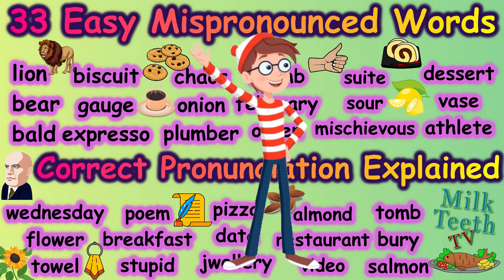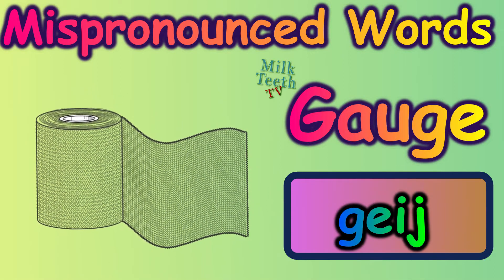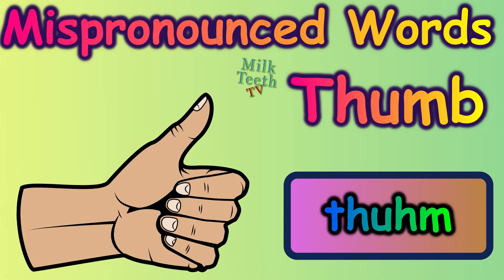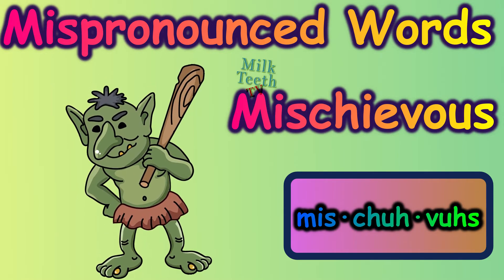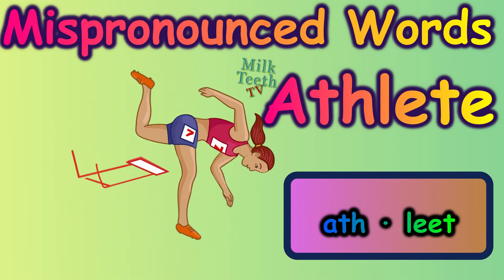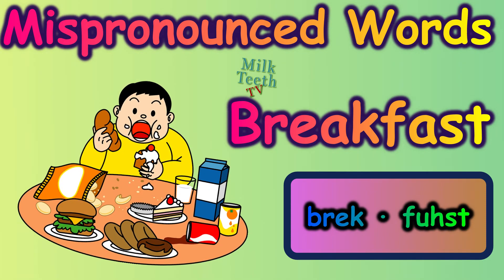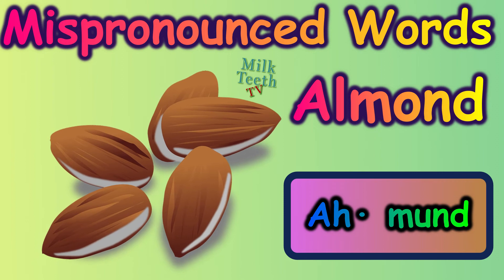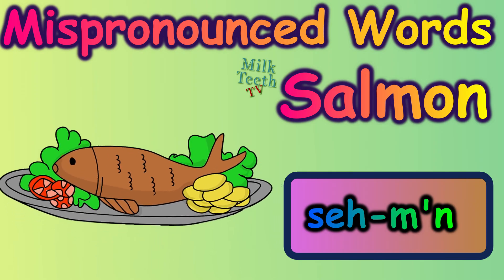Don’t Mispronounce These Words In 2021 | Commonly Mispronounced English Words In Daily Conversation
English pronunciation plays a vital role in English fluency. You may know all the grammar rules and vocabulary, but you won’t sound fluent if you don’t learn how to pronounce words correctly. In this English pronunciation lesson, you will learn 33 commonly mispronounced words in Daily English conversation. You have to stop mispronouncing them in 2021. I have highlighted the pronunciation with the use of correct vowel sounds so that you don’t make such common pronunciation mistakes again.

In this video I'll be sharing correct pronunciation of following easy everyday words:
lion
bear
bald
biscuit
gauge
expresso
chaos
onion
plumber
thumb
february
often
suite
sour
mischievous
dessert
vase
athlete
wednesday
flower
towel
poem
breakfast
stupid
pizza
data
jewellery
almond
restaurant
tomb
bury
salmon